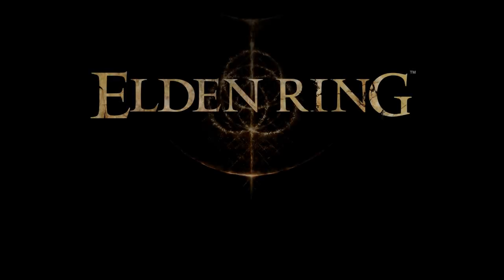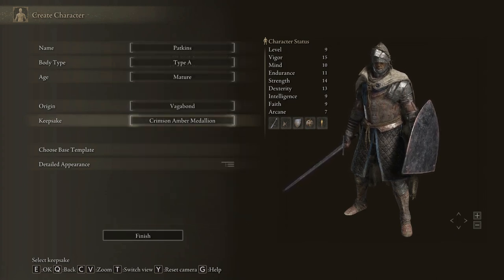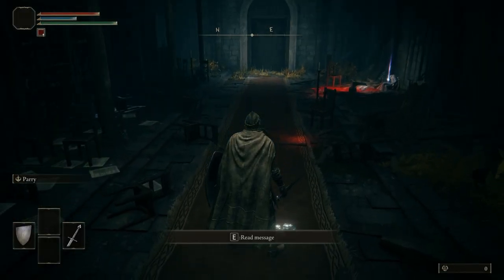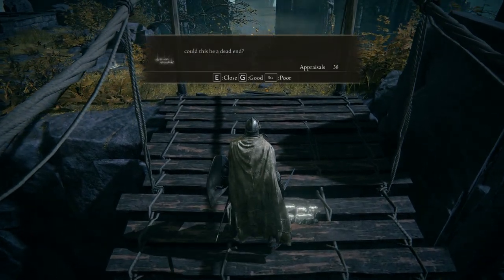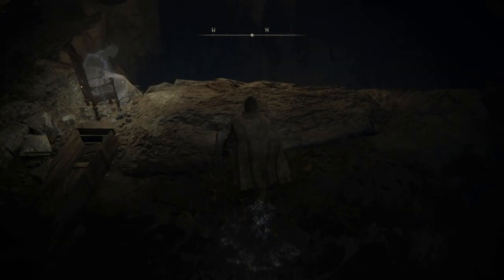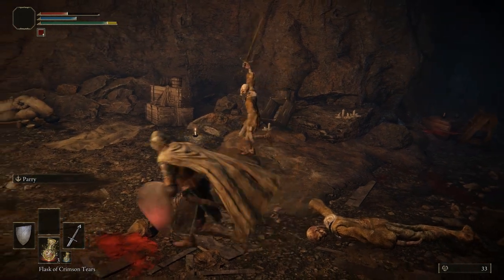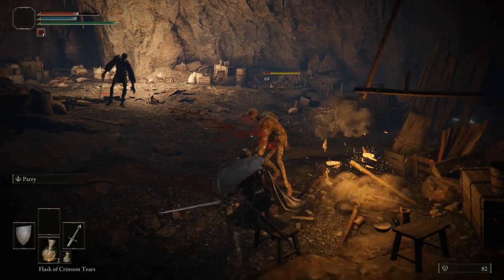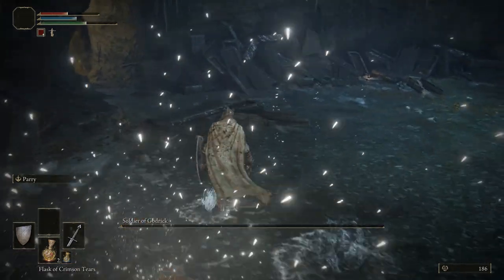Let's Play Elden Ring For Non Souls Players and Beginners - Part 1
Hi everyone! Today I begin an Elden Ring series for Non Souls Players and beginners that want to discover an easier path into the game. This is a well researched entry level play through of this game to help new players find the correct items, and fight bosses in an easier order to help with game progression. I am a non-souls player myself, and I hope this series will help you out to achieve great results in this spectacular game.